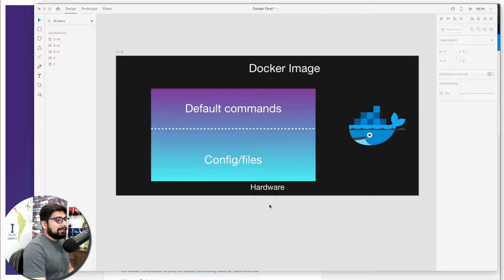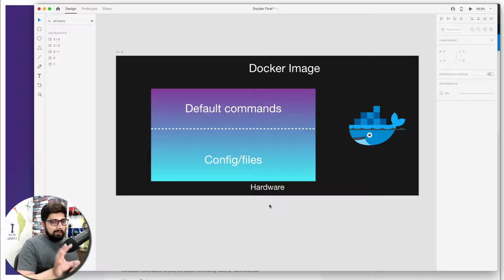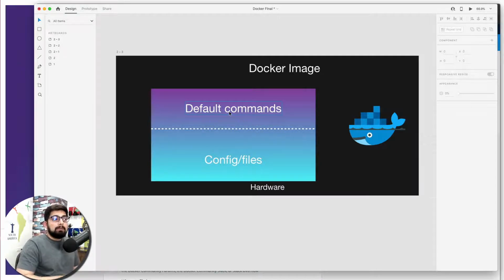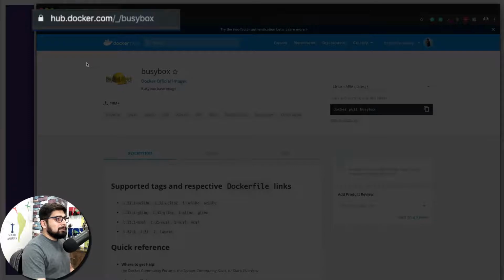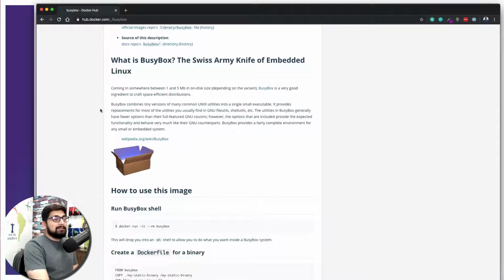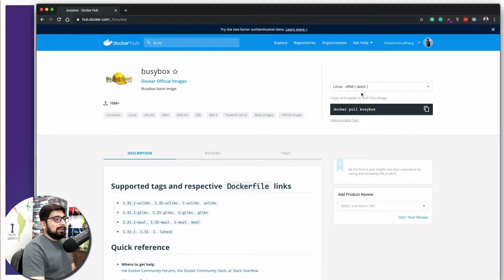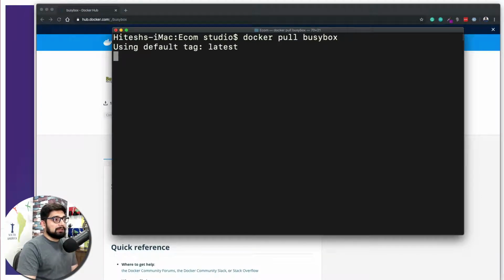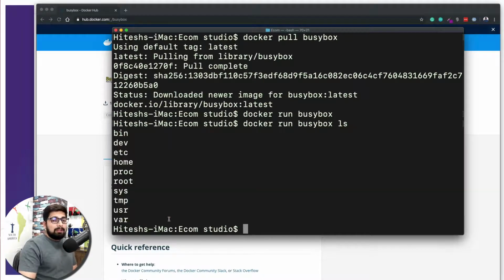Our First interaction with busy box image